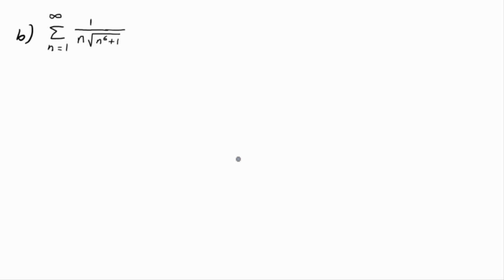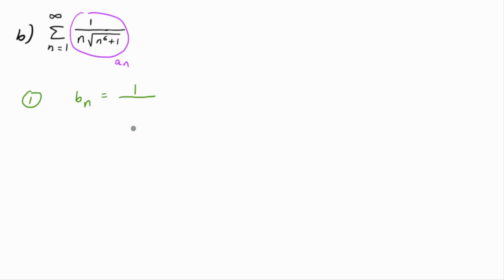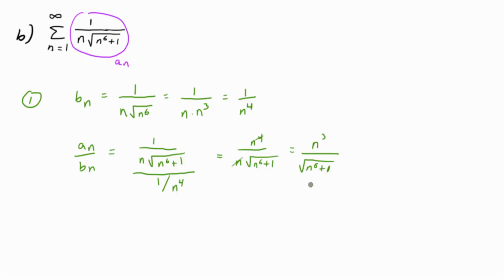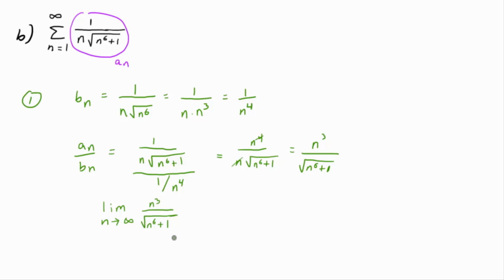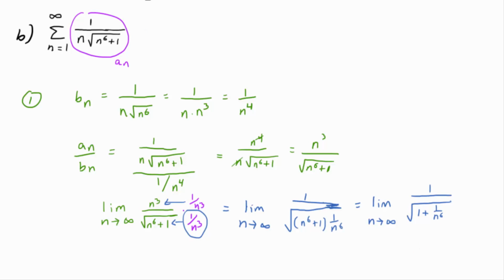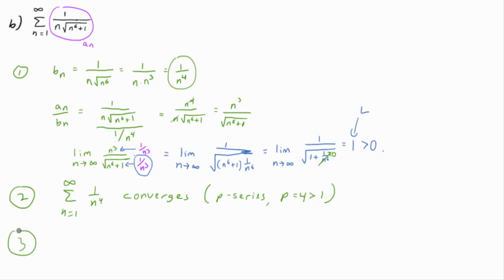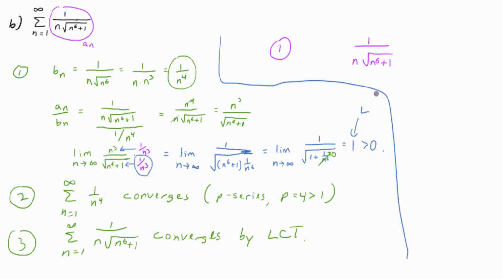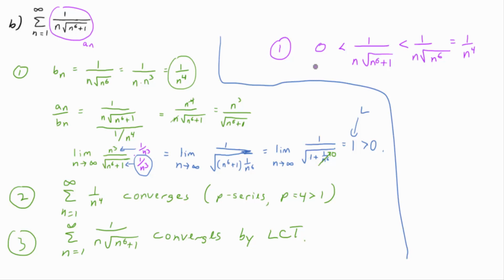Video 11.4.5: The Limit Comparison Test Ex. B